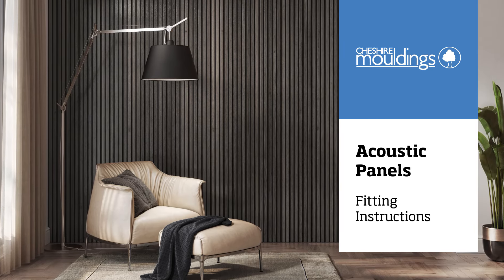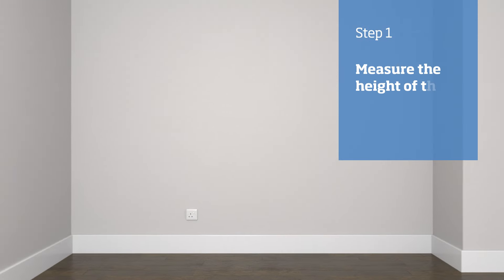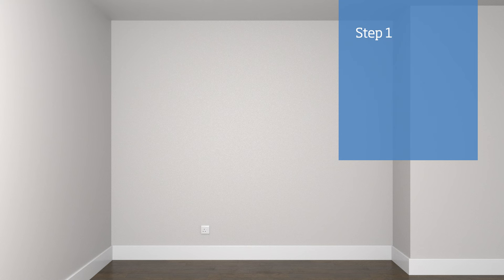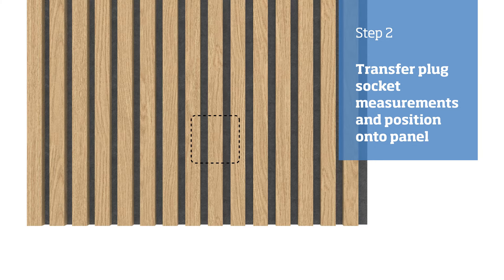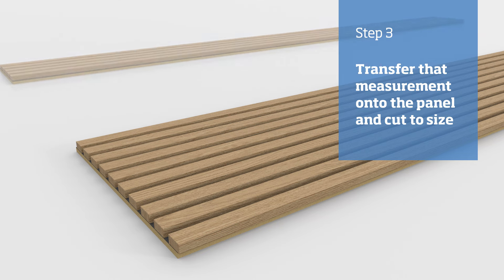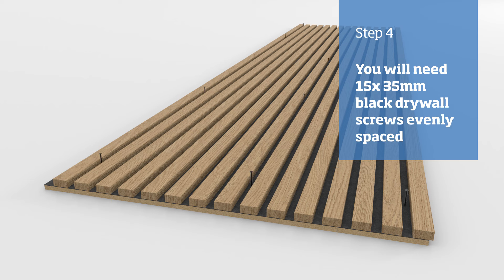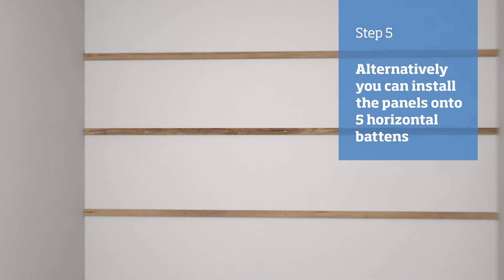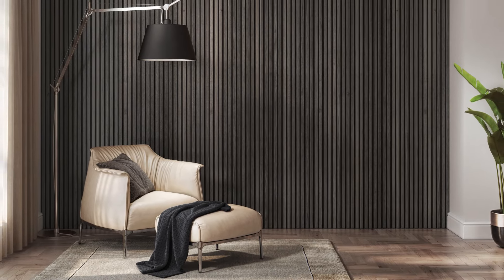Acoustic Wall Panels Fitting Video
Your step by step guide to fitting 2.4m Acoustic Slat Wall Panels